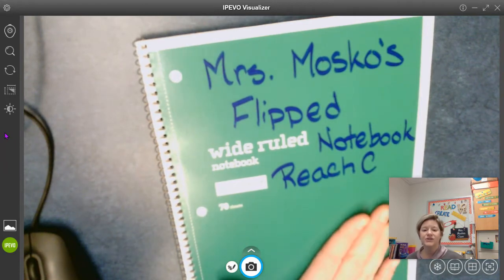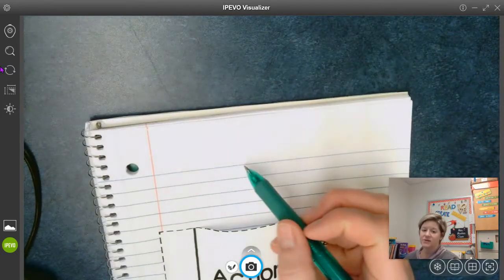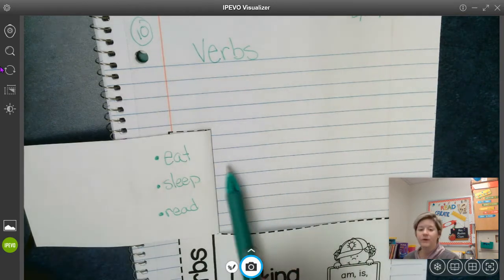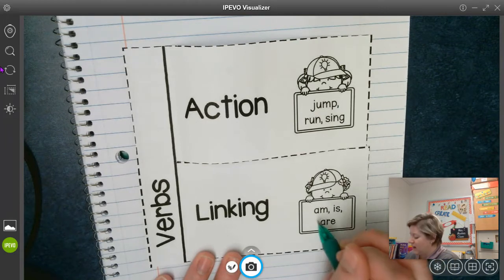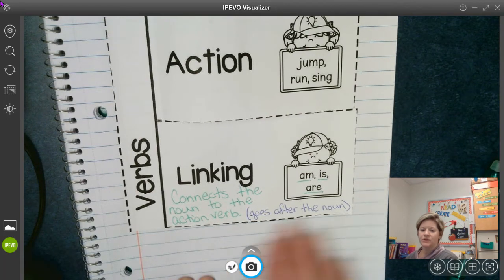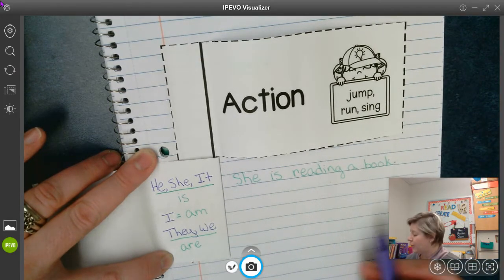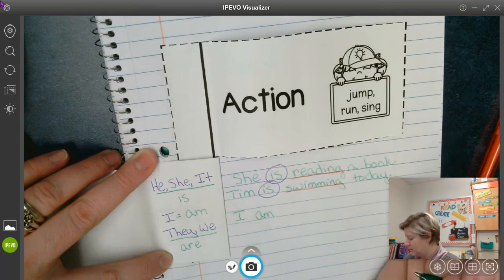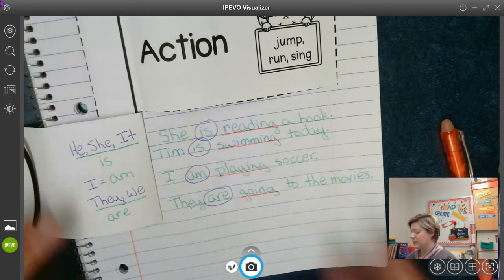Flipped Notebook- Verbs (Action and Linking)